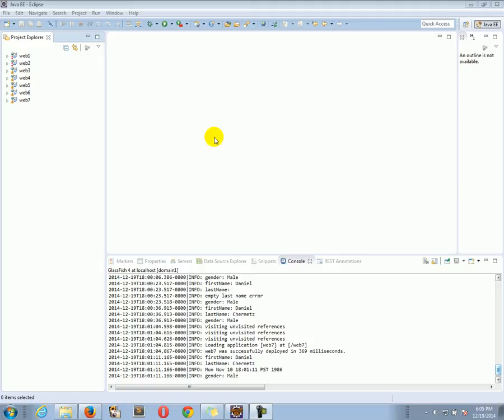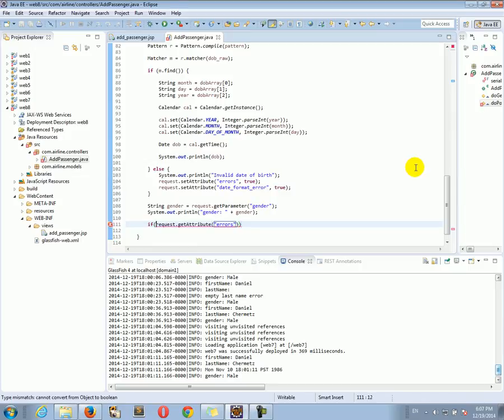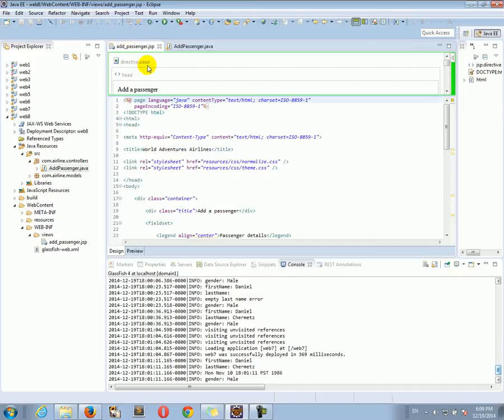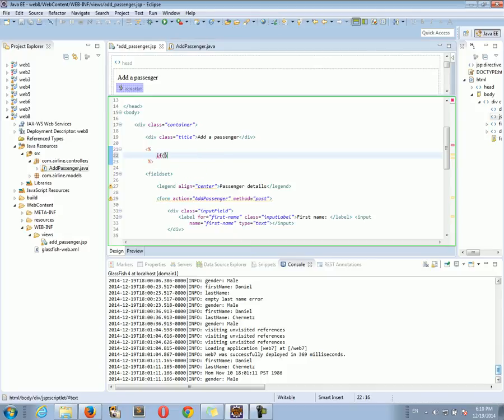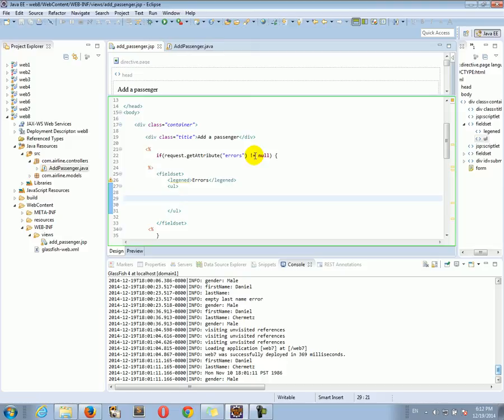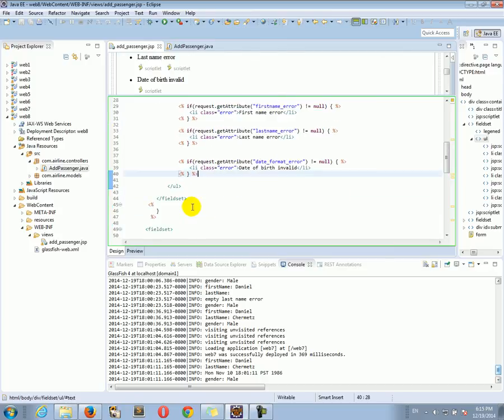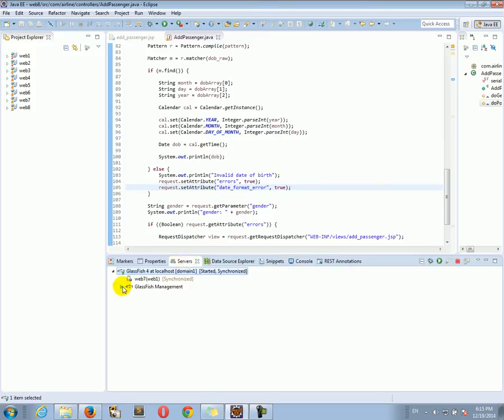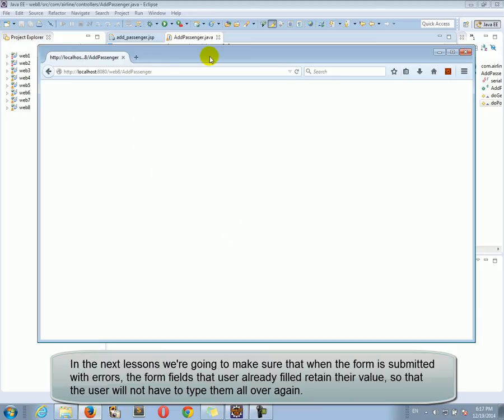Showing form error messages - (16 of 83) - Java EE Video Course